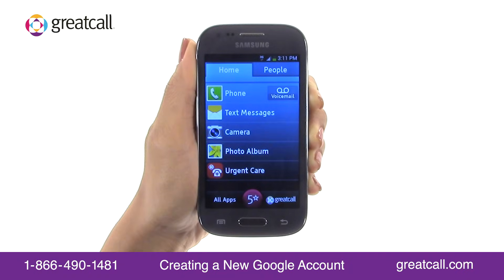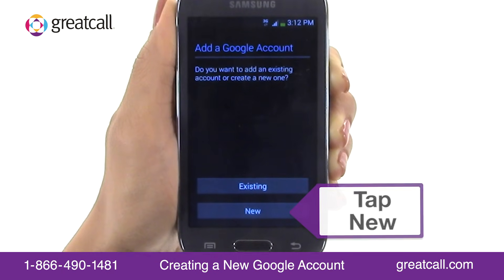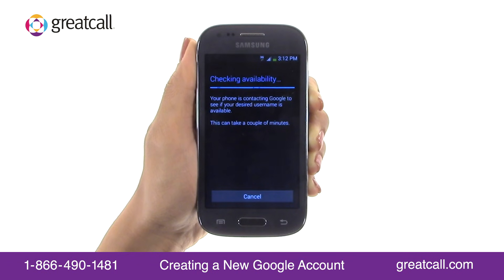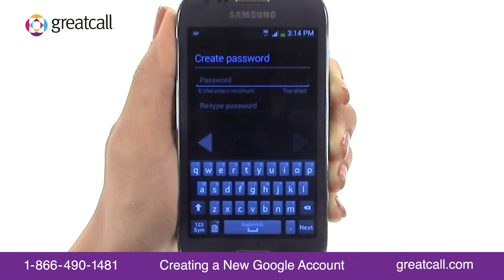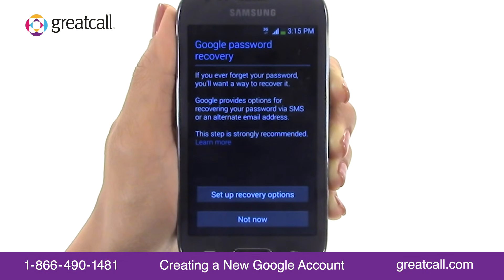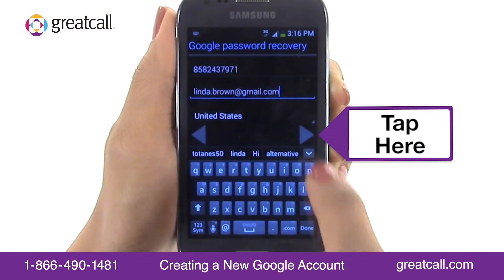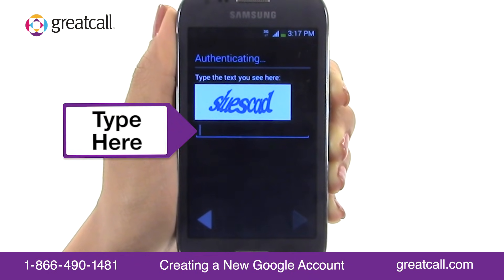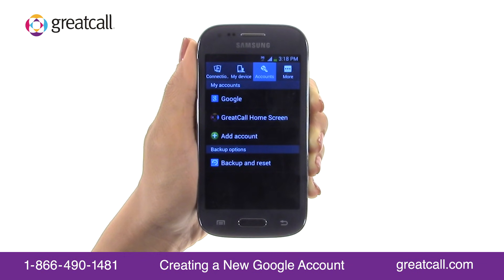How to Create a New Google Account on the Jitterbug Touch3 Smartphone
To experience all the capabilities of your Jitterbug Touch you will need a Google Account. A Google Account will allow you to download apps, back up your contacts and more.

In this tutorial, we will show you how to create a Google Account and show you how to log in to your Google Account if you already have an existing account.

To create a new Google Account, from the Home Tab, TAP All Apps and scroll down the alphabetical list of apps to find Settings.
TAP on the Settings App and then TAP on the Accounts Tab from the Settings Menu.
Once you are on the Accounts Menu, TAP “Add account”.
The “Add Account” menu will display on your screen, TAP on the Google option.

Now you should see the Google Account Setup wizard
To create a new Google Account, TAP New
You will be asked to enter your first and last name, TAP on the First Name line and start typing your first name. Once you have finished typing your first name, TAP Next on your keyboard.
Now start typing your last name. Once you have completed typing your last name, TAP right arrow button to continue.

Your phone will check to see if a different user already owns the email address you entered, if so you will be re-directed to the Change Username screen and you will have to re-enter a different email address.

You can also see some suggestions of email addresses that are available by TAPPING on the “Touch for suggestion” dropdown.

Once your email is accepted you will be prompted to enter a password and confirm it.
Eight characters are required for your password and if your password is indicated “poor” under the password field; your phone will not allow you to move forward since your password can be easily compromised. We recommend you enter a password that shows fair or strong.

To type your password, TAP on the Password field and start typing a password, then TAP on the Re-type password field and re-type the same password you entered on the previous line.
TAP the right arrow button to continue
(If you do not have an alternative email or if you would like to skip this step, TAP Not Now to this step)
You service number is automatically populated on the first line.
Then TAP the right arrow button to continue

After you setting up an alternative email or skipped this step, you will be taken to the Google+ setup process.
Google+ plus is Google’s social networking site and for this tutorial we are going to skip this step.
To skip this step, TAP Not Now

Next your will be taken to the Google Services screen, with options to have Google services back up your contacts automatically when you enter a new contact on your phone. (This can be helpful if you switch to another android phone or if you need to reset your device in the future)

You will also see an option for Communication, so that you can keep up with the latest news from Google.
To select any of these two options, leave the boxes checked. Otherwise, uncheck the boxes to opt out.

When you’re ready, TAP the right arrow button to continue.

TAP, “I accept” to complete the setup.
Now its time to authenticate that you are an actual human being.
TAP the text line to activate your keyboard and start typing the text you see above the text line. Then TAP the right arrow button to continue.

It may take a few moments to save all the information you provided. When your account is created you will be taken to the Set payment info screen.

Payment information is required if you plan on purchasing apps. However, many apps are free in Google Play Store and do not require payment. Taking this into consideration, we will skip the payment information setup by TAPPING on the “Not Now” button.

Congratulations! Your Google account is now created and you are now able to download apps, backup your contacts, and send and receive emails from your google account.